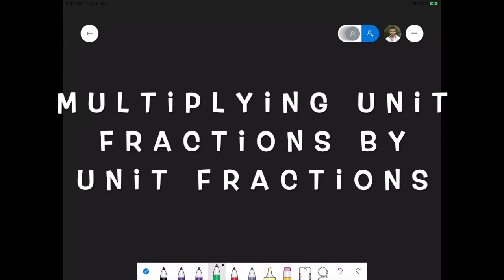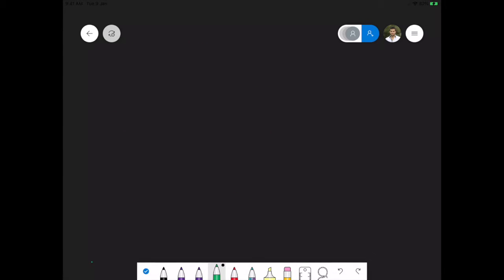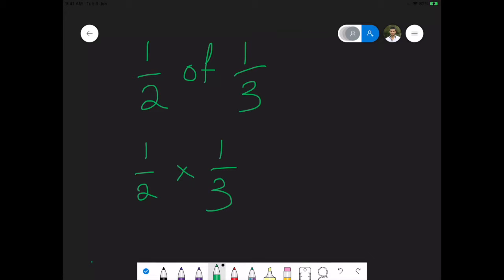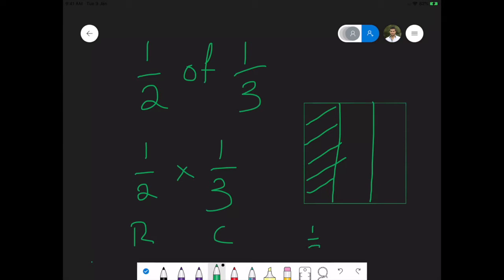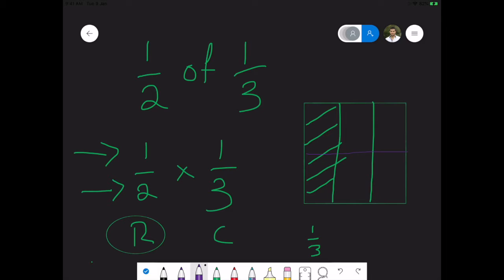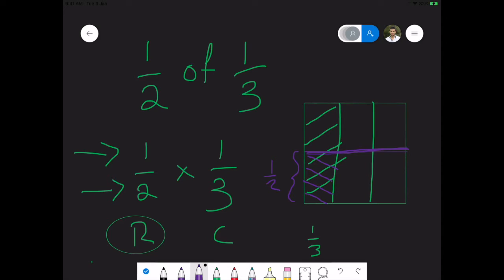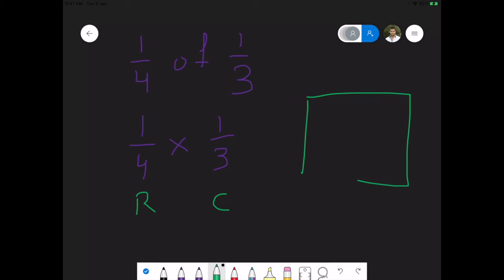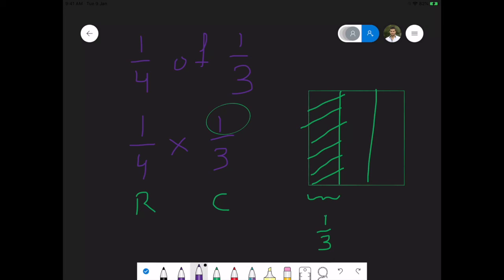Multiplying Unit fractions by Unit Fractions